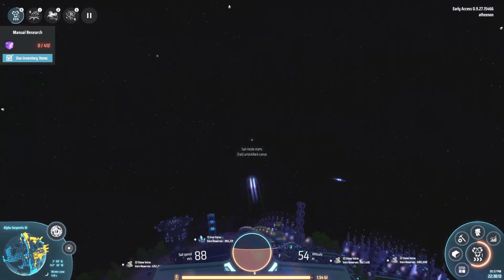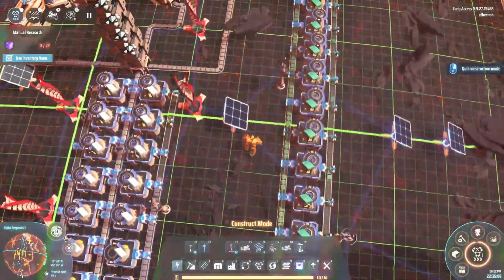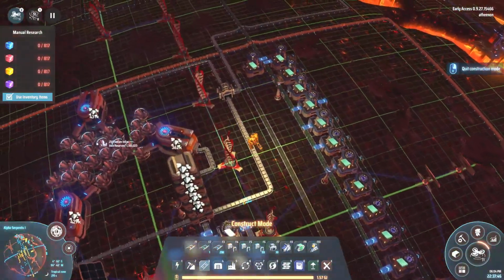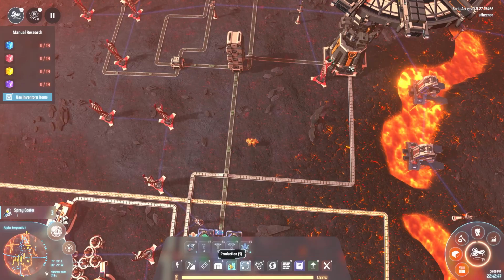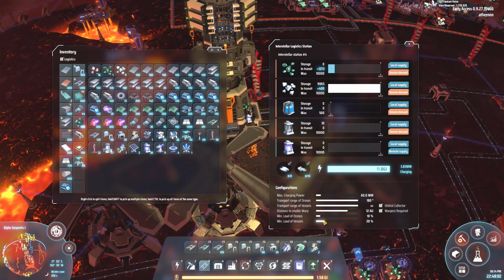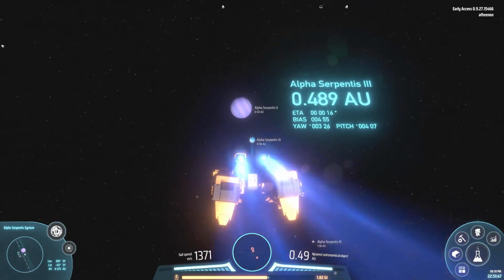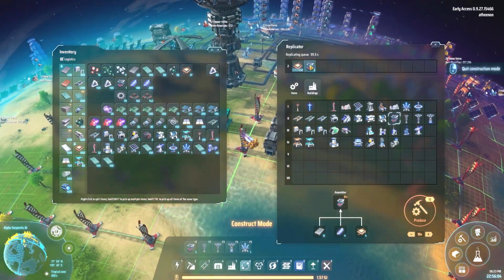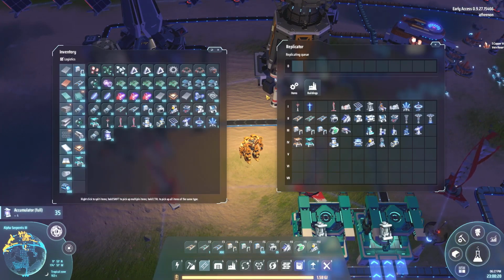Dyson Sphere Program Alpha Serpentis - Pt. 38 - Accumulators & Proliferator Mk III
See all the Wonderful members of our Paws Fellowship Stream Team